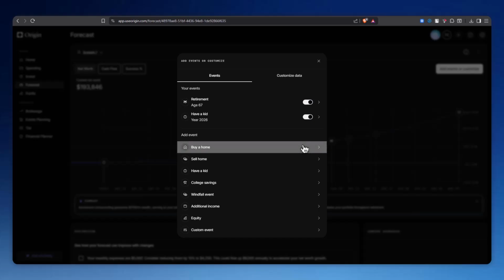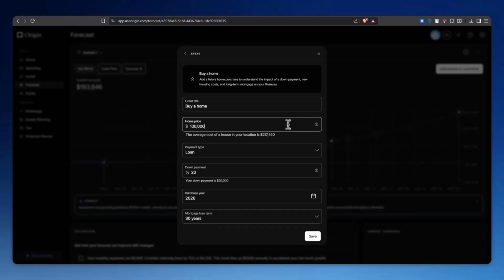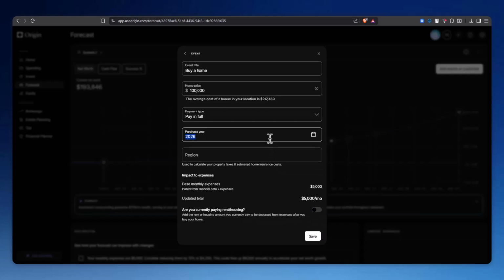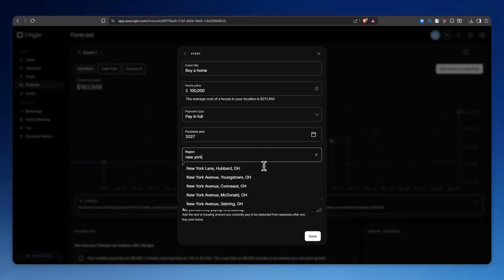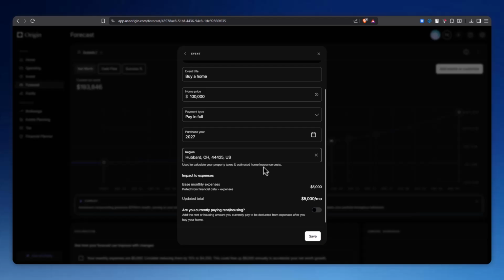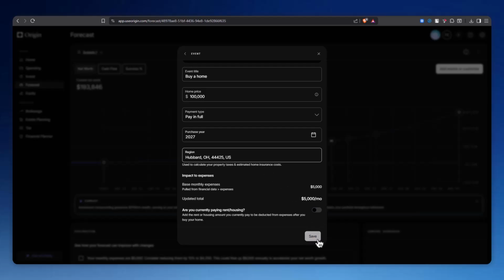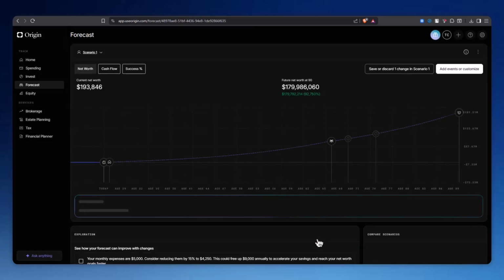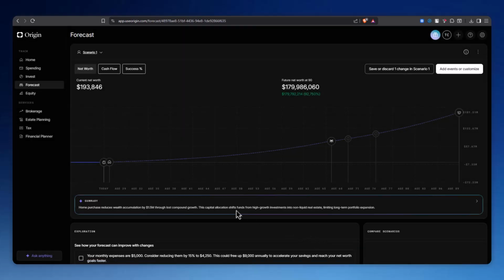How to Forecast a Home Purchase using Origin (Full Guide)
Learn exactly how to plan for your dream home using the Origin Financial platform. This tutorial walks you through the forecasting tools to help you understand your home buying budget and savings goals.

In this video, you will learn:
• How to access the home purchase forecasting tool
• Inputting your financial data and down payment goals
• Adjusting timelines for your future property purchase
• Syncing your current assets to track progress accurately

Take control of your financial future today and see if you are on track for your next big move.